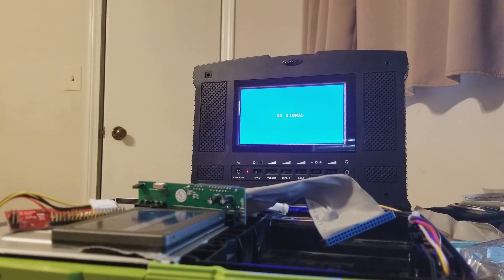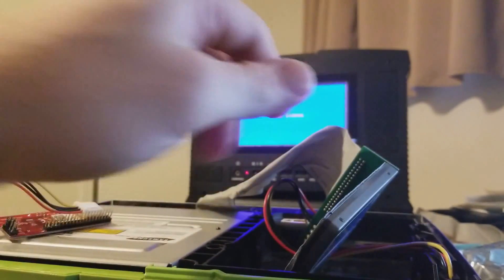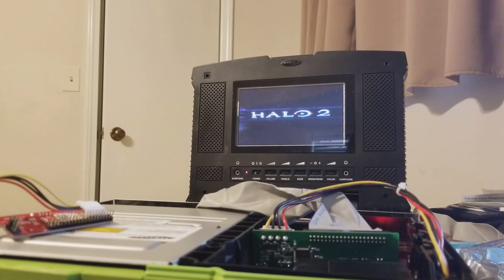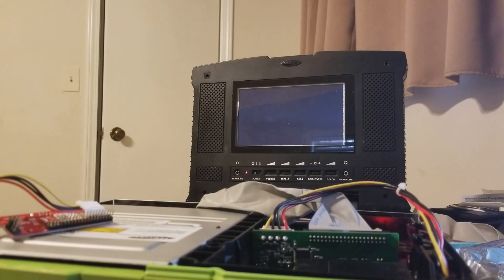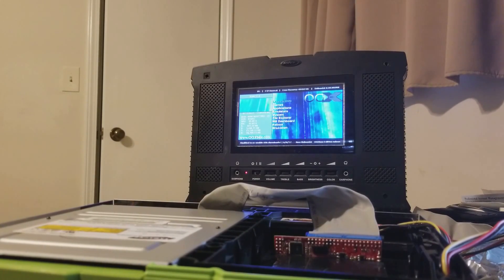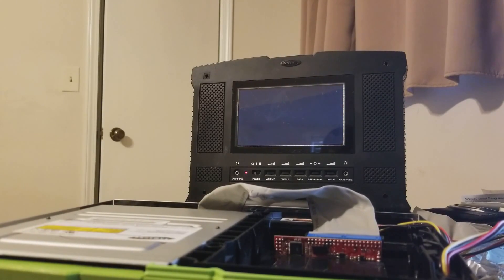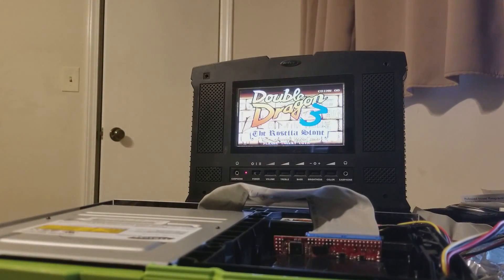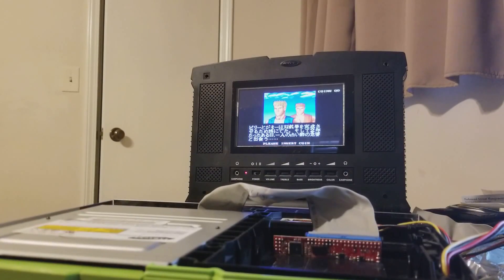OGXbox.com - Startech vs Cheapo IDE to Sata Adapter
Results Below!  I compare load times while controlling all variables of the startech ide2sat2 adapter vs the cheap adapter that most people recommend. There are significant differences in both price and performance.

cheapo
    ux bootup 2:28 - 3:09 = 41 seconds
halo 2 load   4:11 - 4:56 = 45 seconds
coinops dd3   5:42 - 6:25 = 43 seconds

startech
    ux bootup 8:00 - 8:20 = 20 seconds
halo2 load    10:05 - 10:25 = 20 seconds
coinops dd3   10:57 - 10:40 = 43 seconds

CoinOps was 43 seconds for both tests. This implies that the wait isn't due to throughput of the storage device but rather the zip extraction of the cpu.